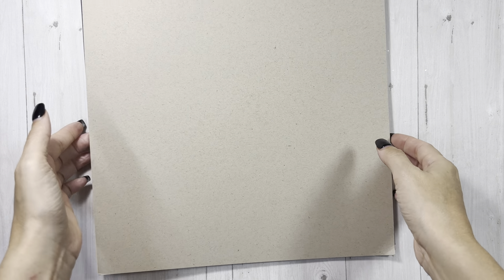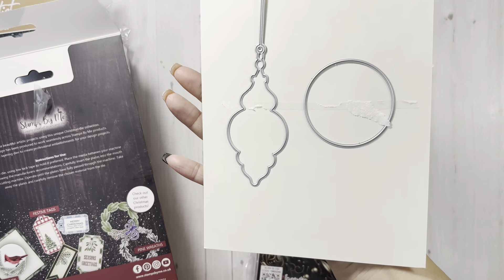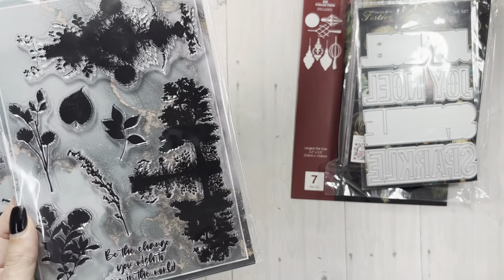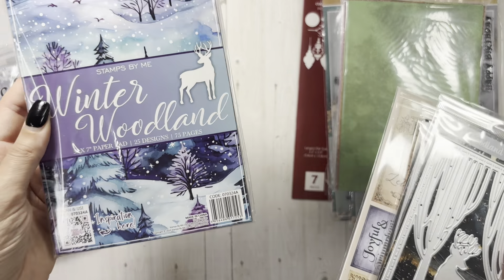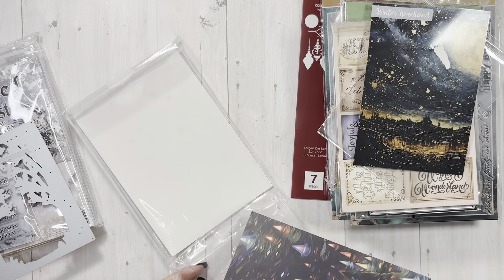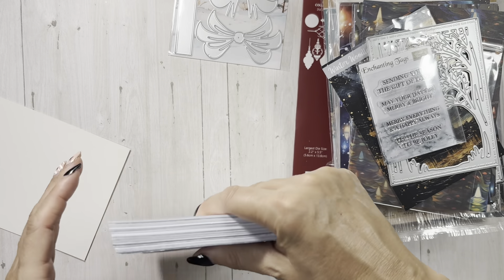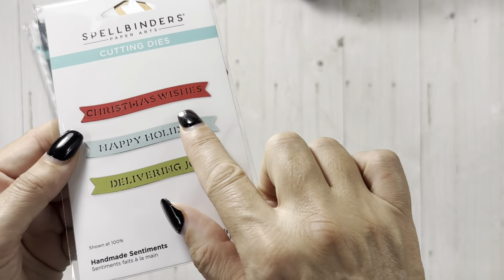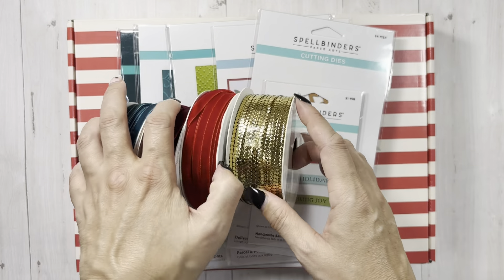COME SEE- Country Craft Creations New Product Haul video.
Hey there.
Back today showing you some new goodies that I got from ​⁠@countrycraftcreations that I will be designing with.

And as always, don't forget to give this video a thumbs up 👍🏼 It’s greatly appreciated. 😊